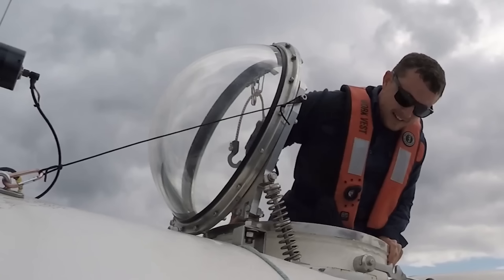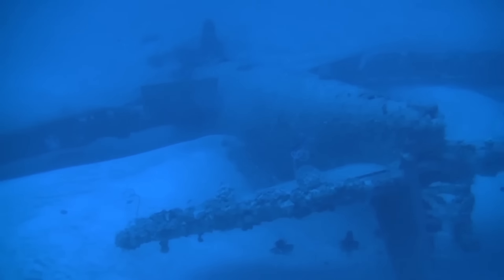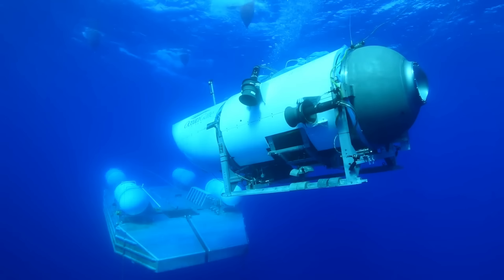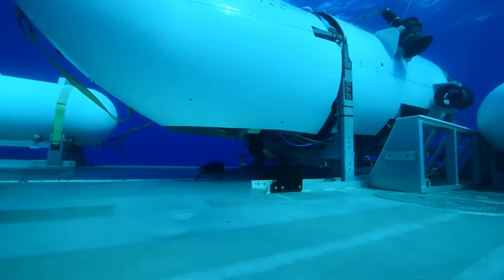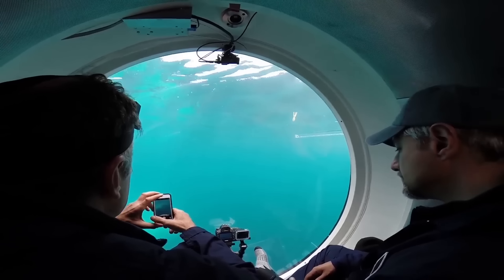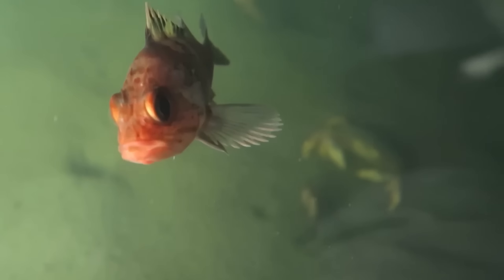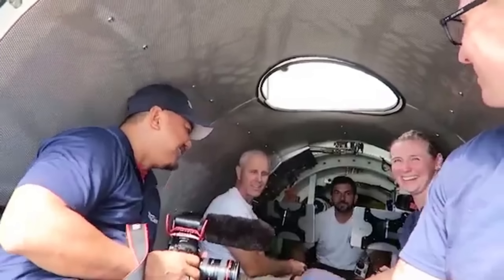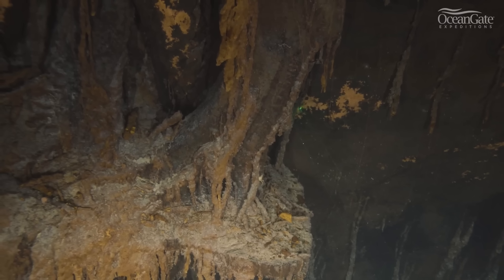The terrifying Truth of Titan Submersible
Imagine you are on a once-in-a-lifetime adventure to see the Titanic, the most famous shipwreck in history. You board a state-of-the-art submersible that can take you to the depths of the ocean, where few people have ever been. You are excited, curious, and maybe a little nervous. But then, something goes terribly wrong. The submersible loses contact with the surface, and you are trapped in the dark, cold, and crushing pressure of the sea. What happened to the OceanGate Titan submersible and its passengers? How did it end up missing and presumed lost? And what does this mean for the future of deep-sea exploration? In this video, we will  answer all these questions and more, as we investigate the mystery of the OceanGate submersible

The OceanGate Titan submersible was one of the few civilian vessels that could reach the Titanic wreck site, which rests at the depths of 3800 meters. The deep diving vessel had a life-support system that could keep five people alive for up to 96 hours, in case of an emergency.

For the passengers enjoyment, the submersible had a single porthole that offered a panoramic view of the oceans floor and the Titanic wreck.

The submarines technology was also remarkable. It had a sonar navigation system that could create 3D maps of the underwater terrain and the Titanic wreck.

Titan submersible was a unique and innovative vessel that was designed from titanium and carbon fiber, and equipped with powerful LED lights, a sonar navigation system, and high-end camera equipment. It was operated by OceanGate Expeditions, a company that offered private tours to the Titanic wreck site.